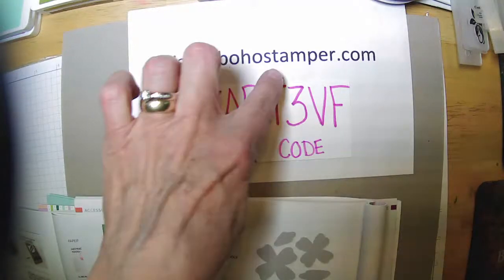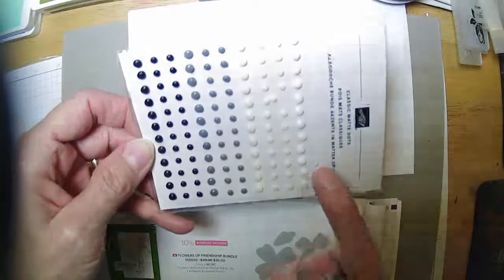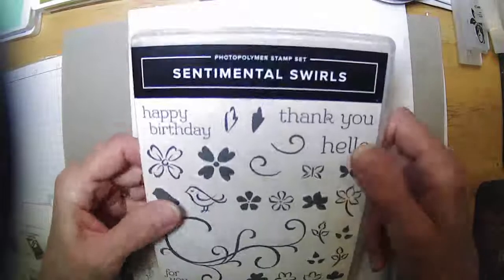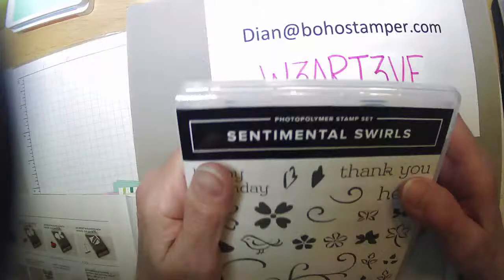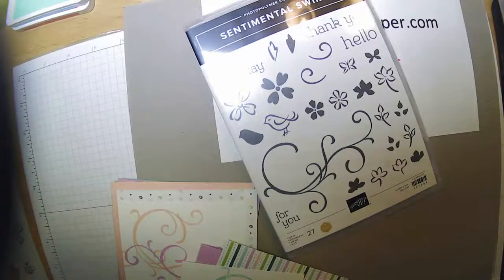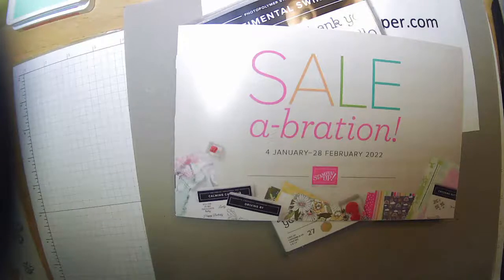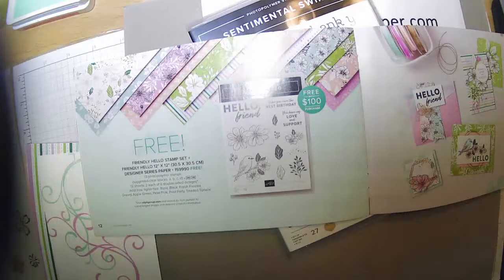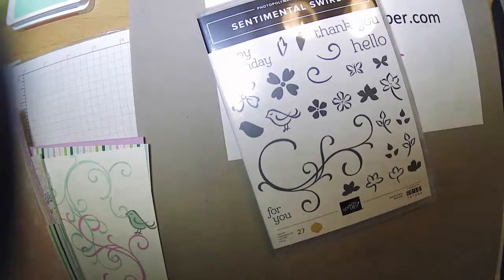Stampin' Up Sentimental Swirls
Paper Crafting Fun

Paper Dimensions for card designs are shown at the beginning of the video for you to save.

Products:
Sentimental Swirls #157996
Friendly Hello DSP #158125
Stampin' Cut & Emboss #149653